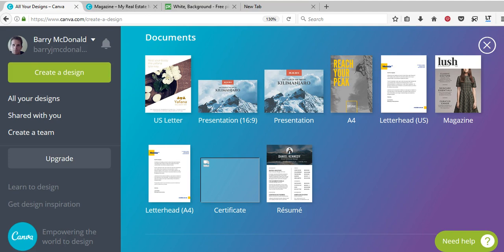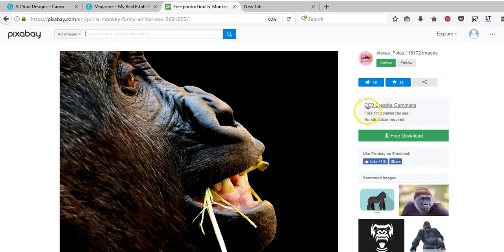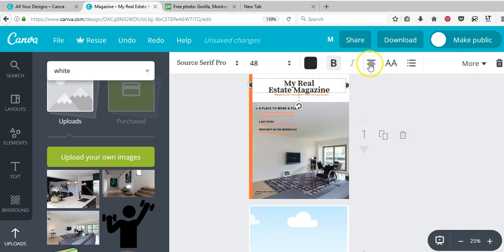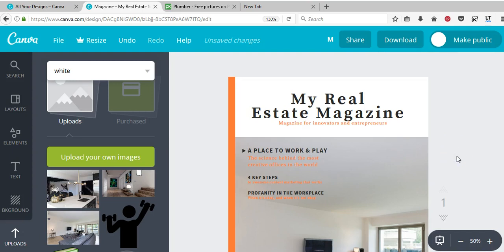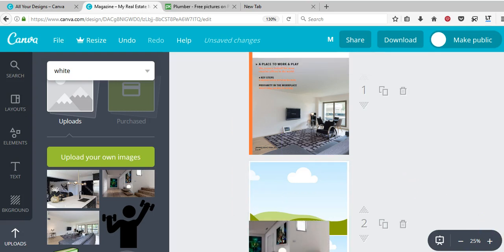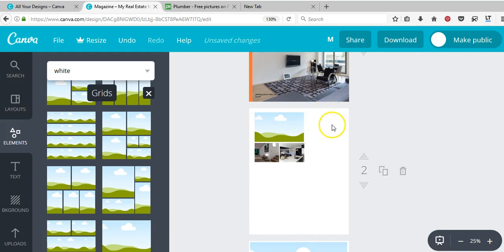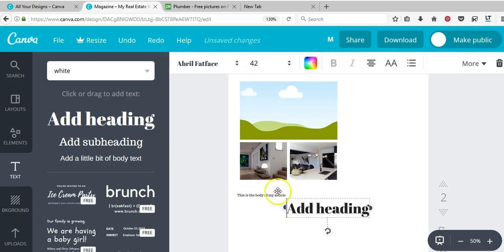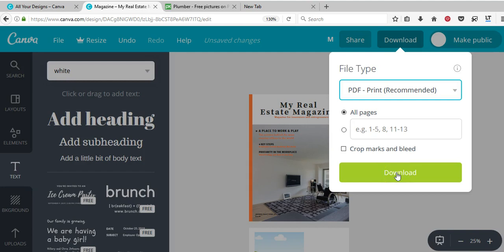Article Cash - Bonus Video - How To Create And Sell An Offline Magazine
Welcome to the bonus Article Cash video from Barry J McDonald.  In this video we're going to have a look at how to make money creating an offline magazine.